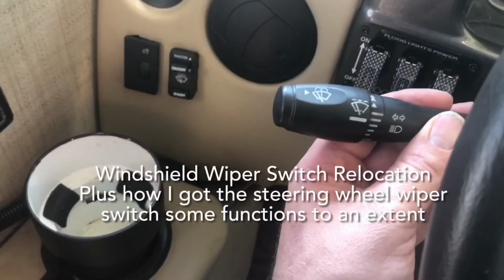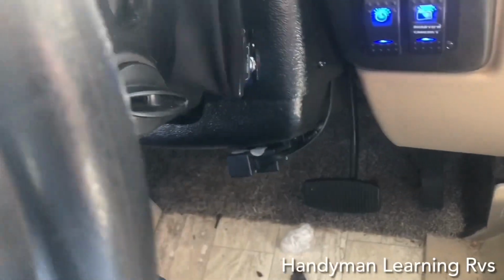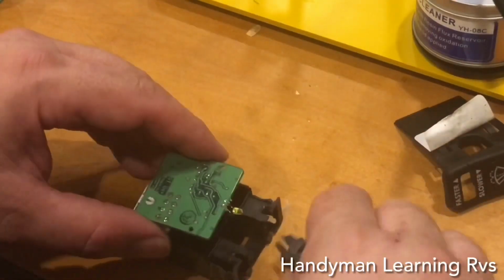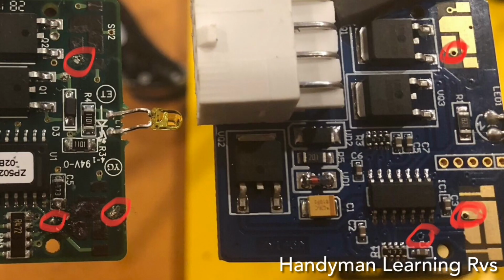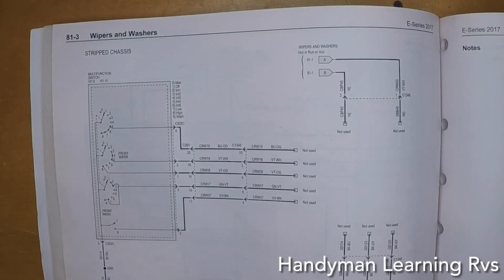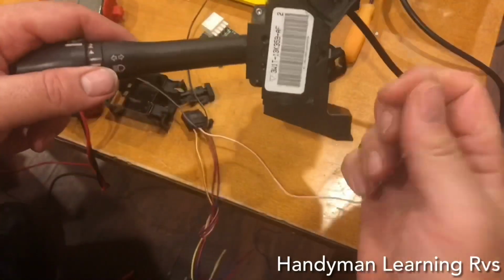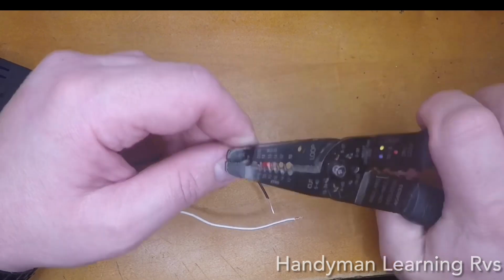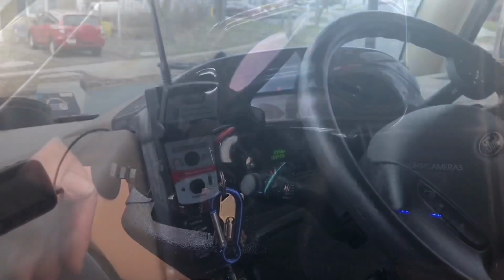Thor Axis Vegas wiper switch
Relocate Wiper switch to make it more accessible. Plus how I got my Ford multifunction switch steering wheel wipers control to work￼.